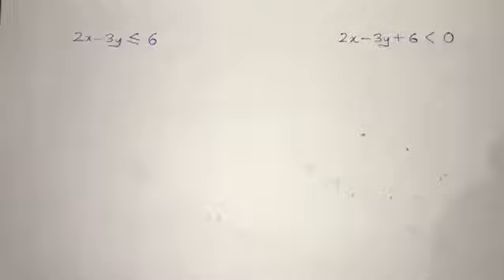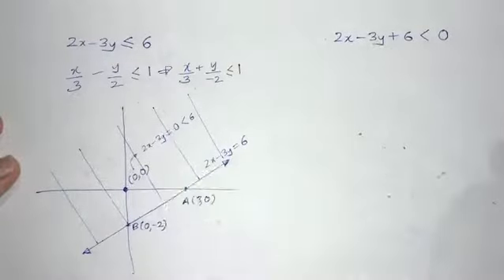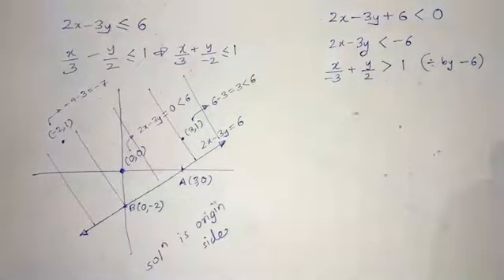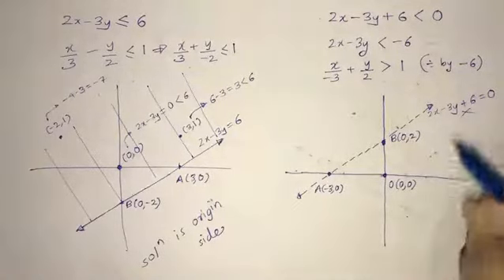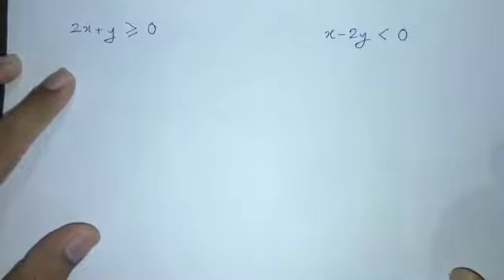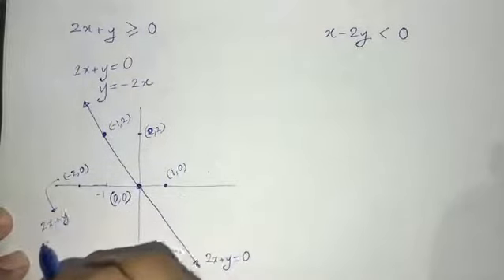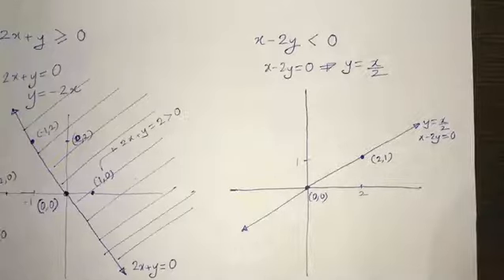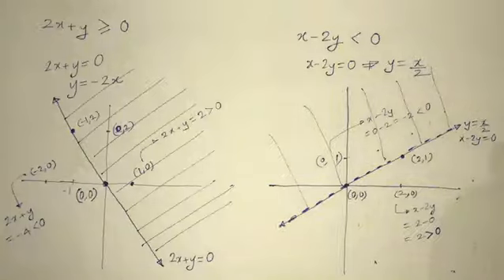LPP 1 B